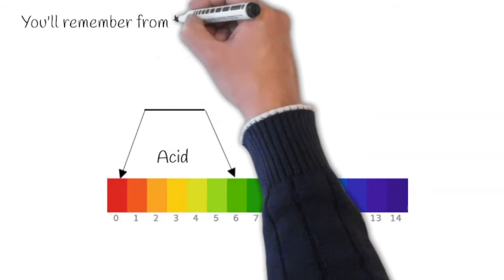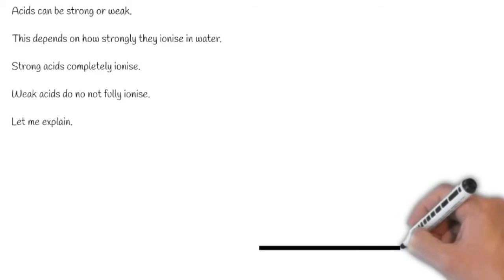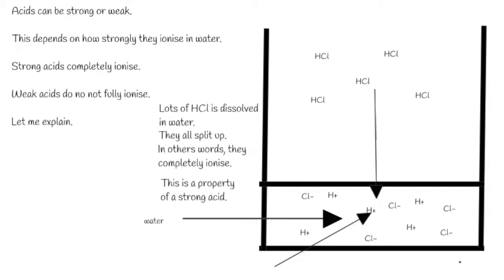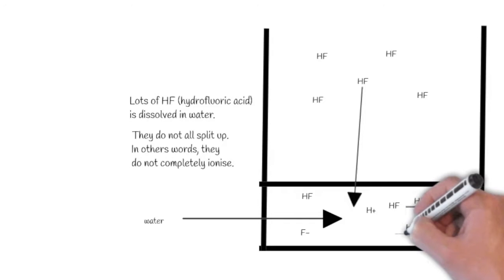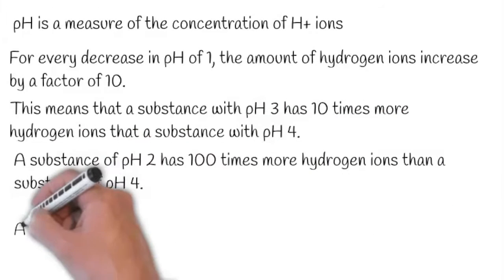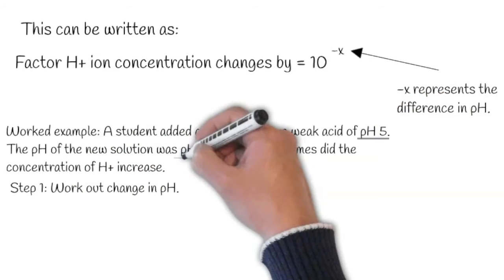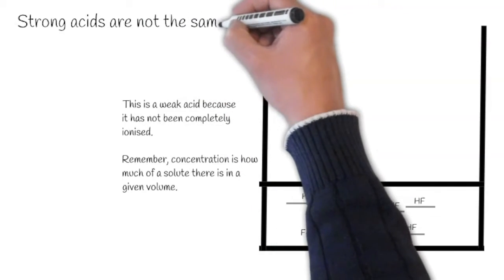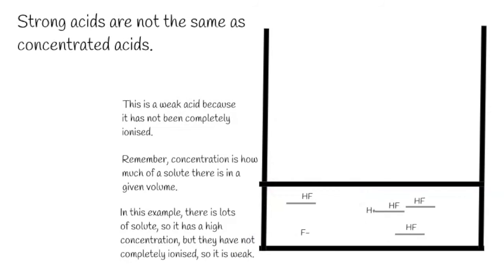GCSE Science Revision (Chemistry): Strong and Weak Acids